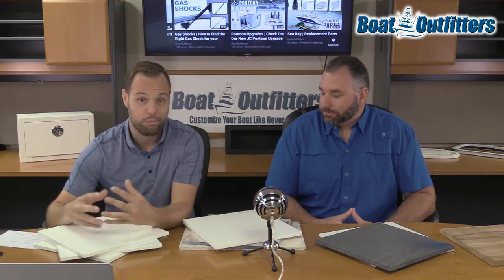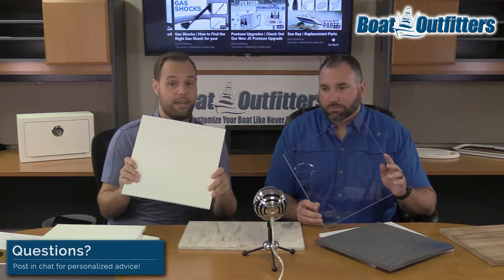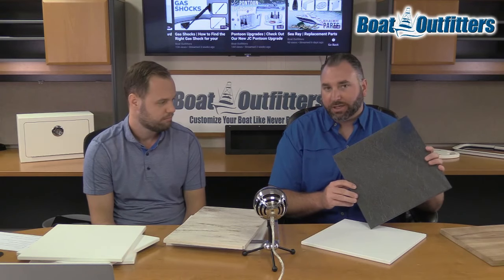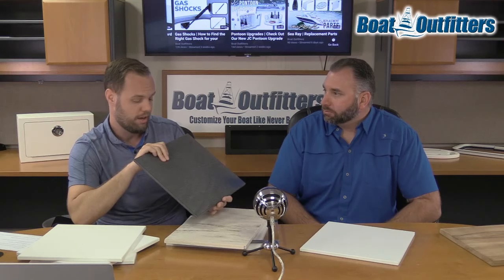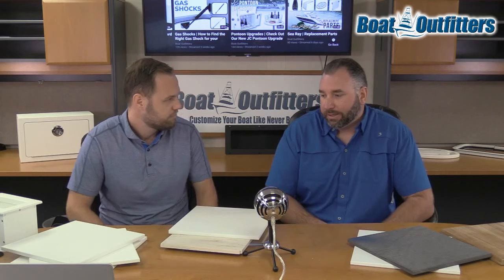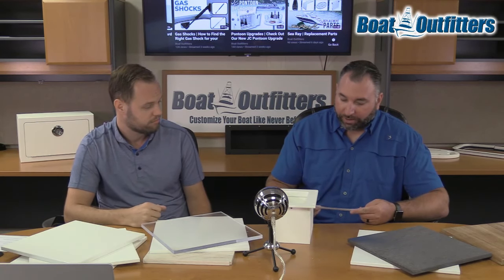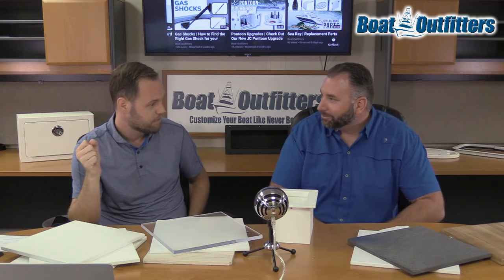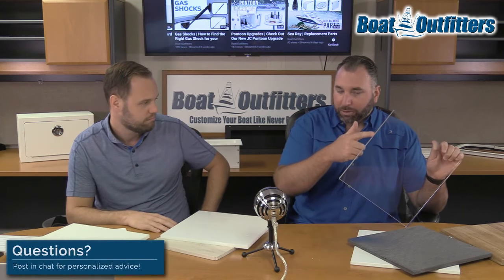Marine Material | How to Select the Right Material for Your Project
Choosing the right materials for your boat project can be a challenge, one that can make or break the whole project! Whether it’s King StarBoard, Acrylic, Coosa Board, Teak, or others you’re looking for – there are a number of options when it comes to what materials to choose.

We want to make sure you are educated on what materials are best for your project, so tune in to find out the details of the materials we have to offer.